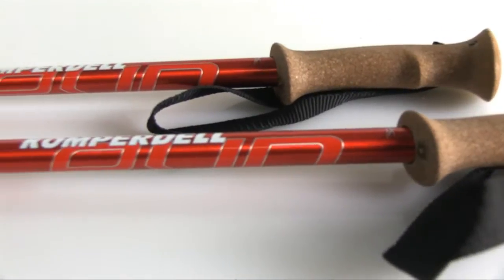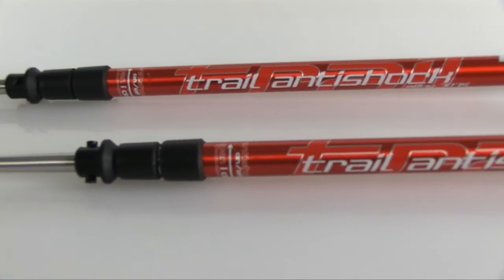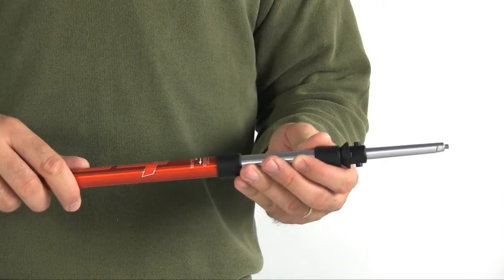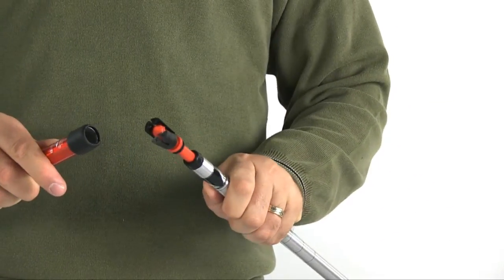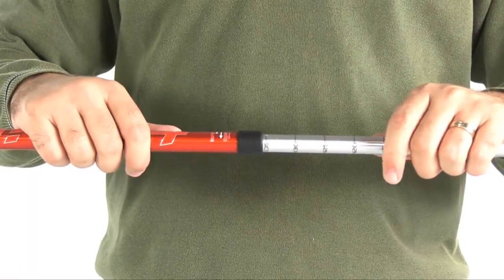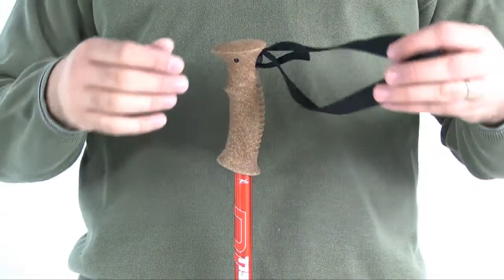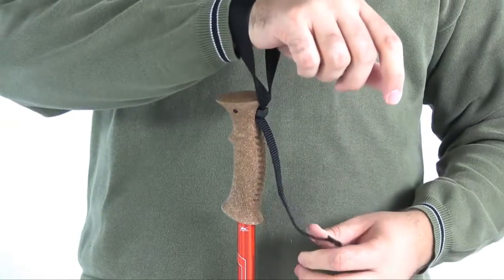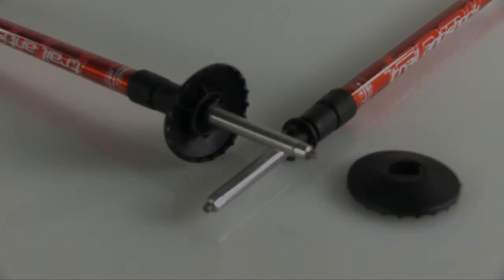Komperdell Ridgemaster Anti-Shock Trekking Poles - Pair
Add stability and relieve joint pressure on your next hike with Komperdell's Ridgemaster anti-shock trekking poles. The comfortable cork grip molds gradually to the shape of your hand and the anti-shock mechanism can be easily switched on and off. 4237D

The music in this video has been used under the following license